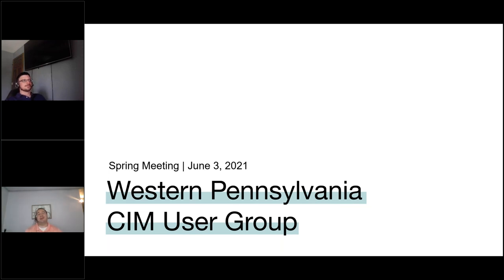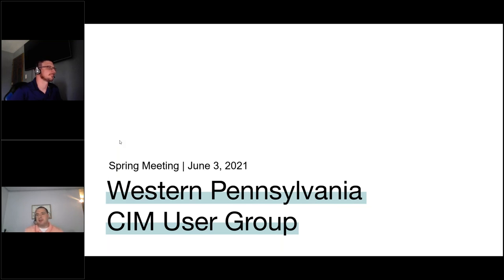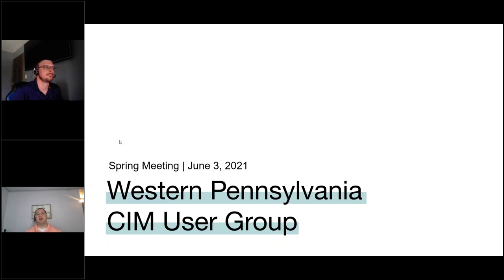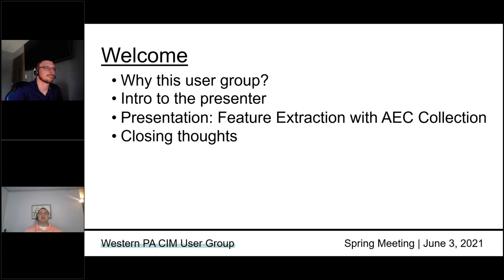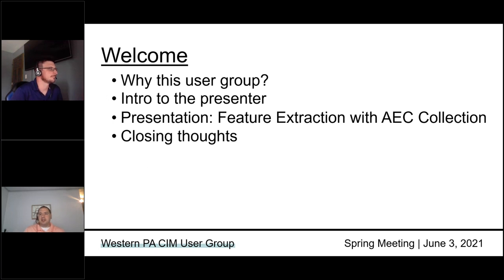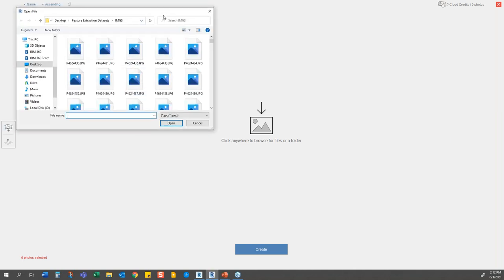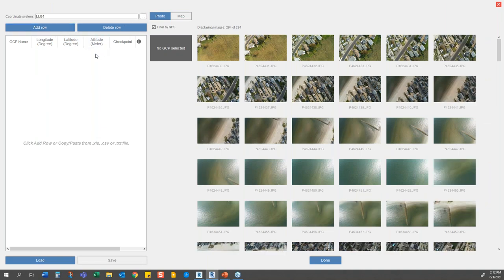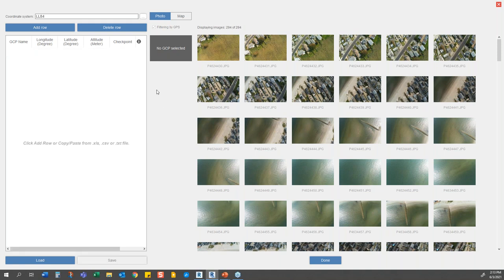2021 CIM User Group Spring Meeting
Review this recording of the first-ever Western PA CIM User Group as Josh Hickey gives us the run down on a feature extraction workflow for drone and scan data. This data is taken into ReCap for processing, InfraWorks for feature extraction, and ultimately Civil3D for design and editing.